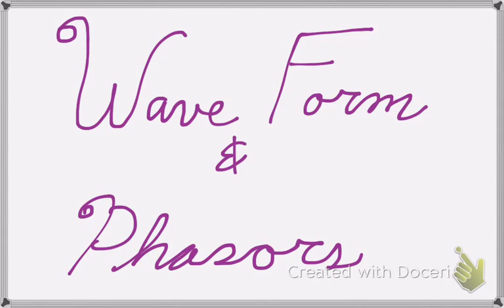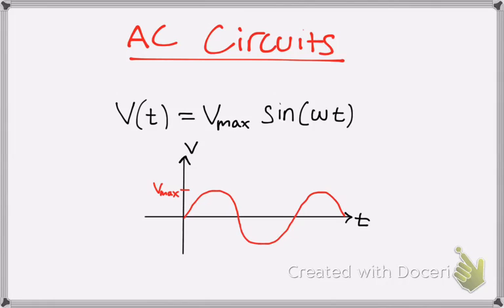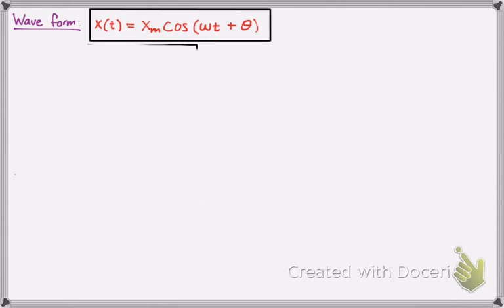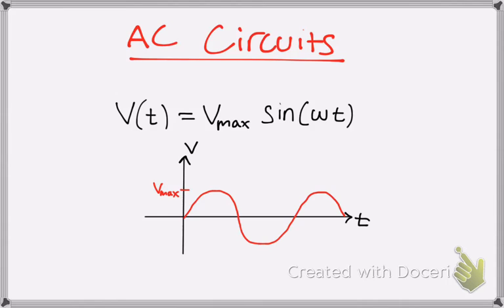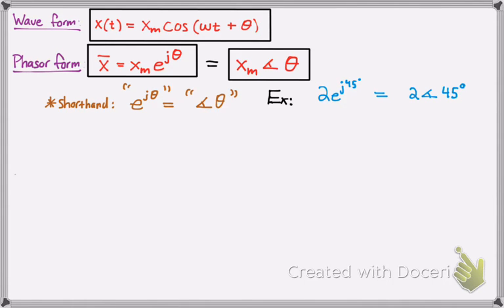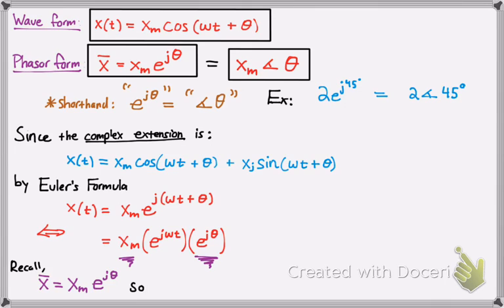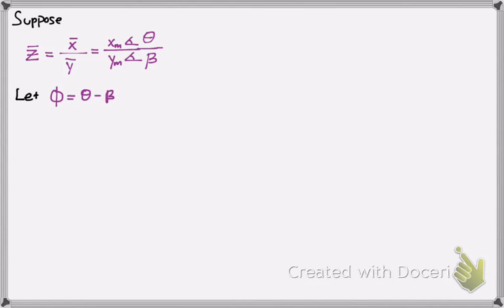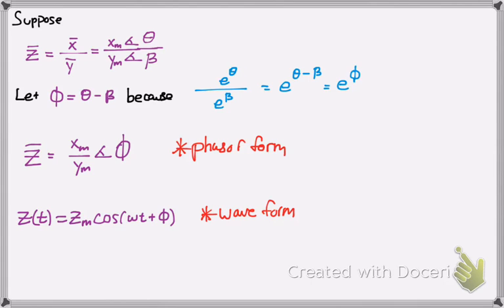Basic Derivation of Wave Form and Phasor Form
Driving phasor form from waveform